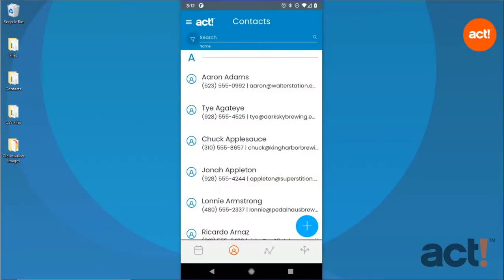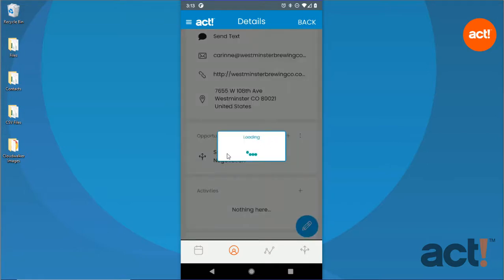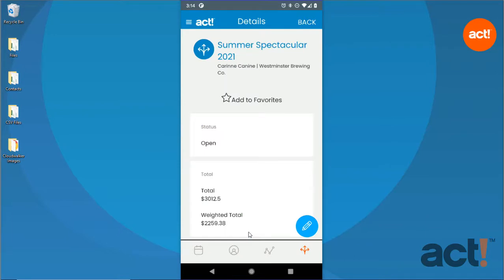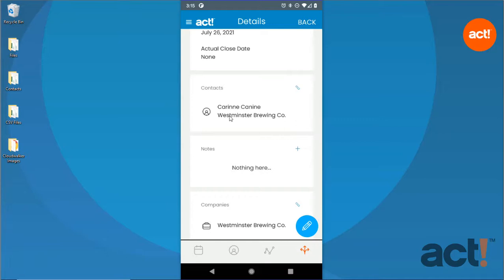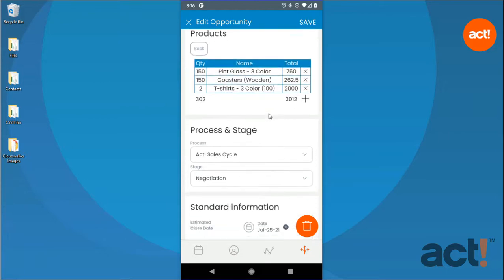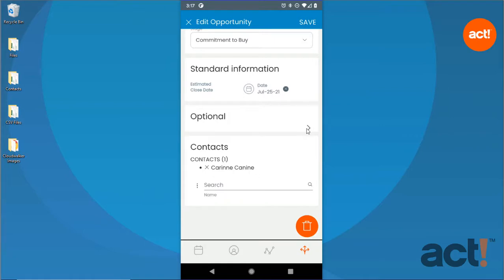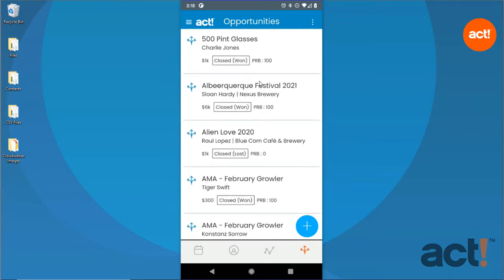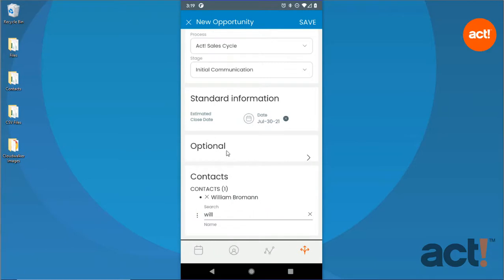Act! CRM Classic Training Videos - Working With Opportunities in Act! Companion